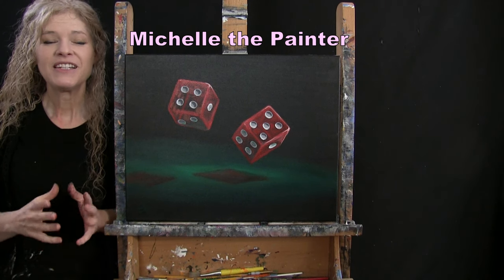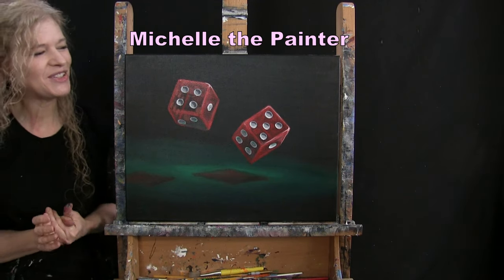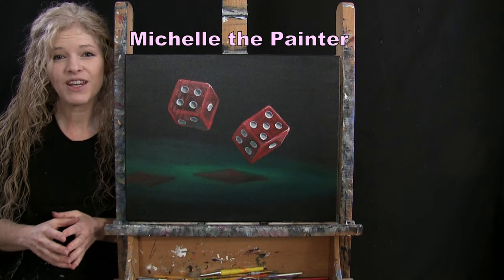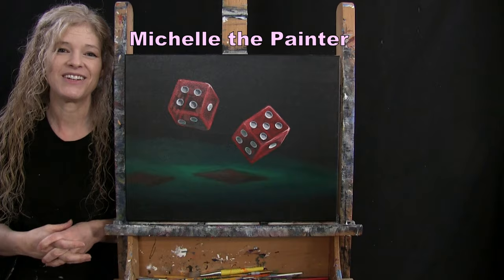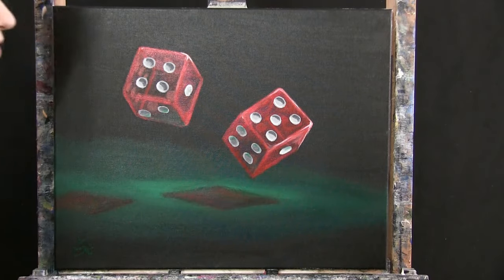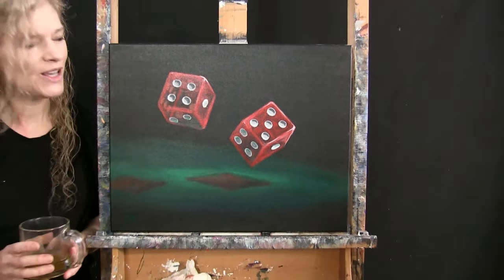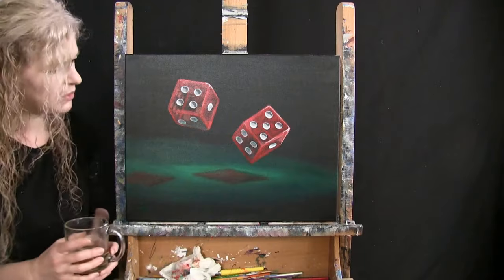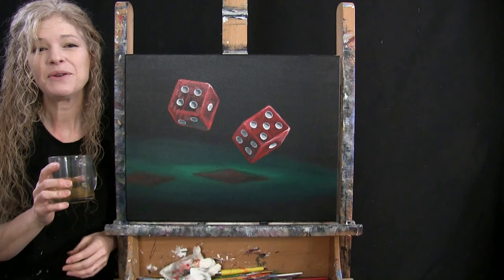TIME LAPSE - Learn How to Paint "ROLLING THE DICE" with Acrylic Paint- Step by Step Tutorial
PAINTING VIDEO DESCRIPTION - This is a time-lapsed version on how to paint this dramatic still life image of "ROLLING THE DICE" with acrylic paint.

You'll learn simple drawing and painting techniques that will help you to develop powerful dimension in this beautiful and striking image that captures two transparent tetrahedron dice floating mid-air in what is sure to bring back all your fondest memories of casinos, gambling, Can-Can girls, Elvis, weddings, the Rat Pack, magic shows, boxing at the Mandalay Bay Hotel, buffets, the Las Vegas strip and all the glitz and glamour that comes with it.  The process is fun and simple, so why not roll the dice and take a chance at painting this fun and unique painting!   You will start by painting a black background to set the mood of a classic film noir, and, after adding the emerald green felt with just a few brush strokes, you’ll feel as if you are already sitting in that room, scratching the table with your nails as all those common emotions of anxiety, excitement, and nervousness, stir up inside your belly as you get ready to gamble away your next mortgage payment.  Going back to Highschool math class, you’ll use chalk to draw two 3D cubes by simply connecting a few dots with straight lines.  Then after applying a simple red base coat, you’ll add highlights and shadows to your dice giving depth and volume to the objects.  You'll also learn how to create reflections on the dice with tastefully placed complimentary colors from the surrounding felt to enhance the perspective.  The whole time, you will not worry about being perfect on the detail work, yet, at the same time, you will learn how the importance of size-ratio and proportion play a key role in creating the three-dimensional realistic effect of dice.  You’ll give your dice a translucent affect by using a rubbing, or scumbling painting technique using very little thin paint to create a shiny gloss illusion giving the painting a photograph look.  The dice will appear so real that you’ll feel that they just left your hand and are making their way across the craps table as everyone waits with bated breath.  With these simple painting methods, you can paint any color dice, or combination of numbers on the dots that you want to reflect the last time you gambled, or your favorite numeric digits.  You could even add poker chips, a stack of money, a cigarette or cigar in an ashtray or your favorite cocktail or alcoholic beverage to the scene.  This stunning replication of an ambiguous event will fill your head with thoughts desires and surely make for a conversational masterpiece that will inspire emotion and invoke sentiment.  Try your luck at this painting using only 2 brushes and 5 colors.  This is the perfect painting for beginners, as well as any art-lover or art enthusiast.  Not just a beautiful painting, but an easy painting for beginners. So, let's get painting and let's get sipping!

MATERIALS:
Acrylic Paint: titanium white, mars black, chrome yellow, fire red, phthalo green

STEPS:
1. 1/2 inch bristle brush – Paint background with black
2. 1/2 inch bristle brush – Paint felt with green, yellow and white
3. Chalk  – Draw outline for dice
4. #5 round brush – Paint base coat for dice with red
5. #5 round brush – Paint shadows of dice on felt with red, black and felt green (made in step 2)
6. #5 round brush – Paint backside dots on dice with red and yellow
7. #5 round brush – Paint highlights and shadows on front side of dice with red, white, black, felt green
8. #5 round brush – Paint base coat for dots on front side of dice with black and white
9. #5 round brush – Finish dots on front side of dice with white, gray (made in step 8), felt green and black
10. #5 round brush – Sign with felt green